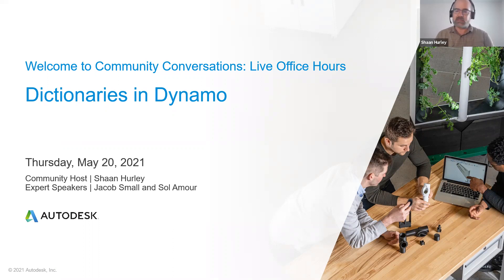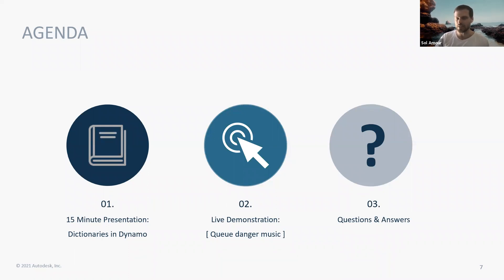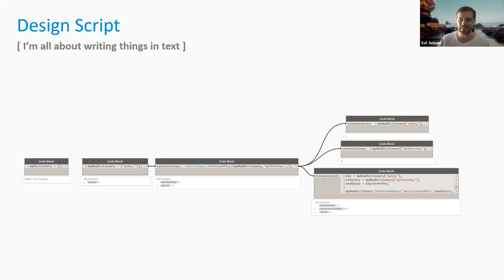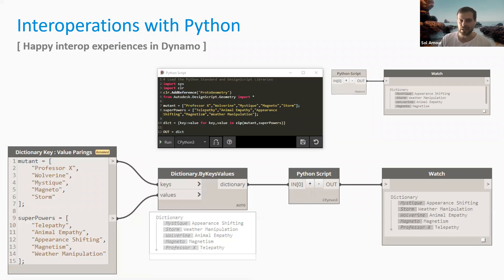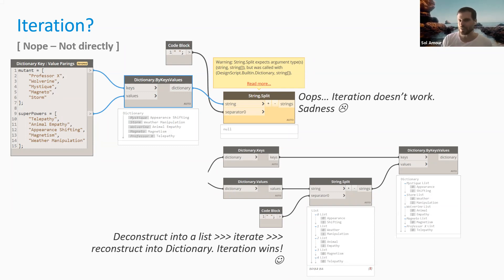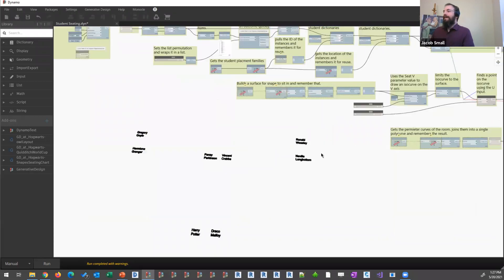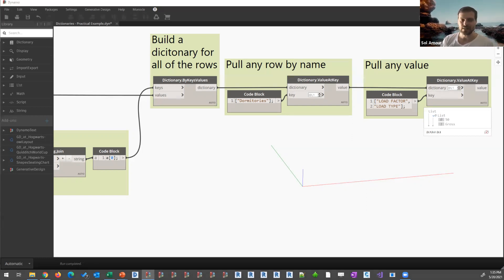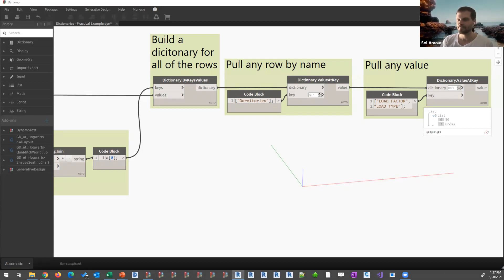10 - Dictionaries in Dynamo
If you build giant graphs and sometimes get lost with complex list manipulations, or want a clean and easy to understand way of building graphs, then come join us to learn all about Dynamo Dictionaries with Jacob Small and Sol Amour! We’ll dive into what Dictionaries are and how to use them to empower your workflows, retain clarity and enable effective access to data.